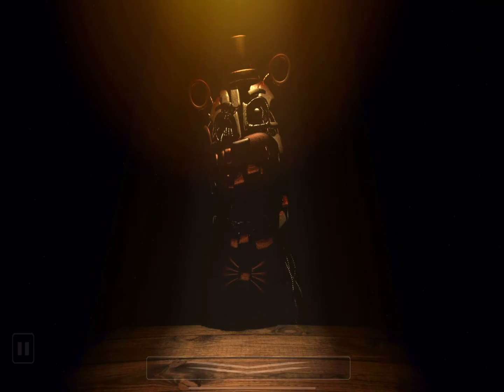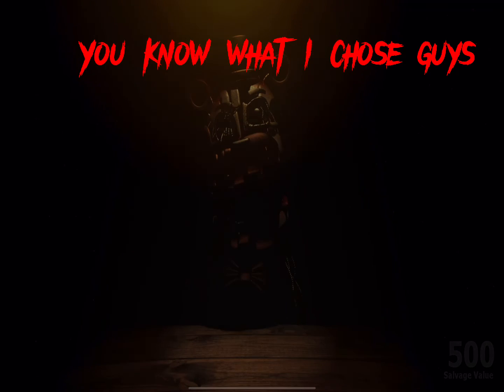Playing Fnaf 6 part 1